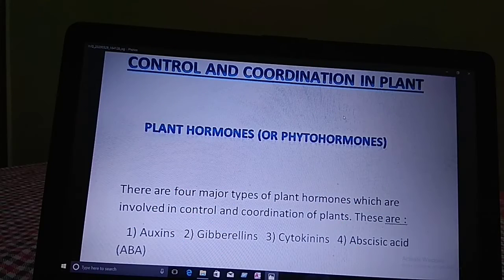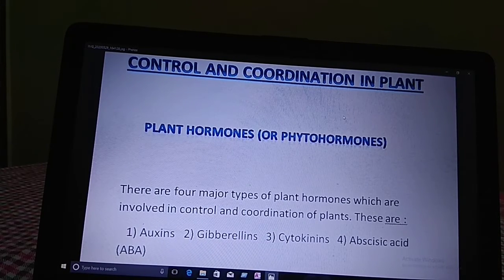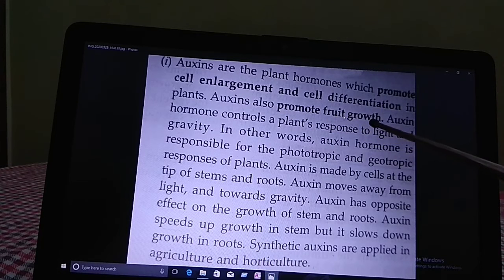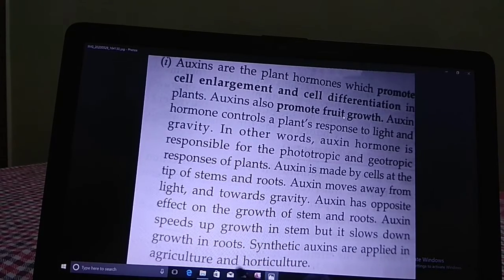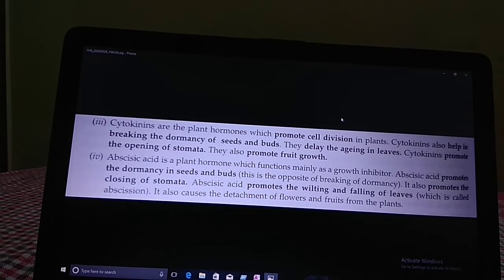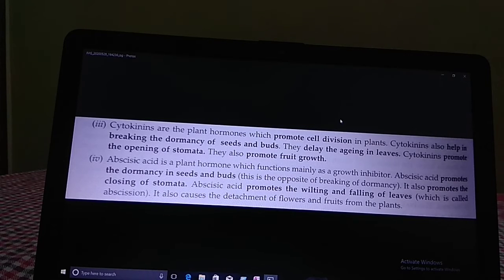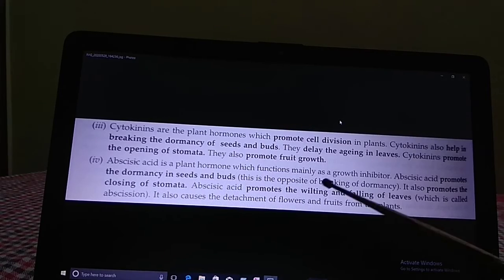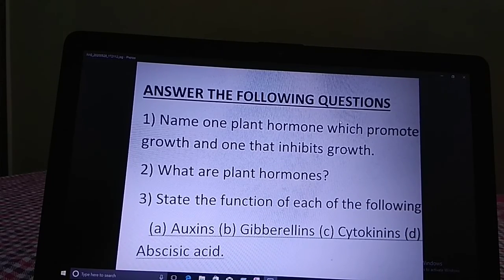Class X Biology Chapter 2 Part VI